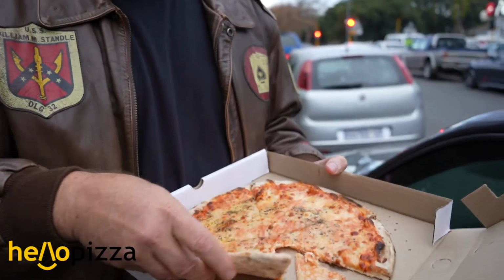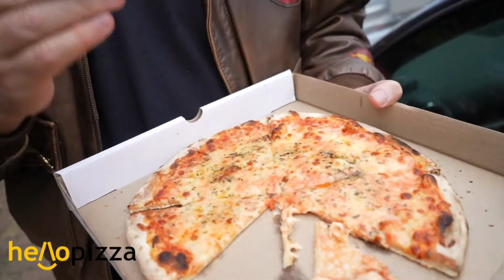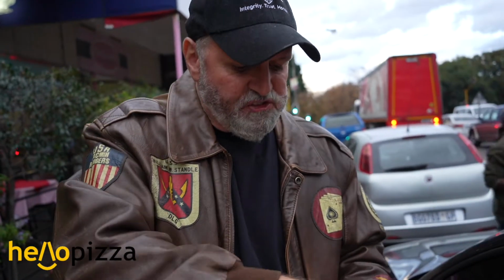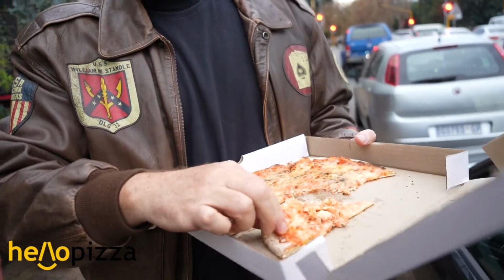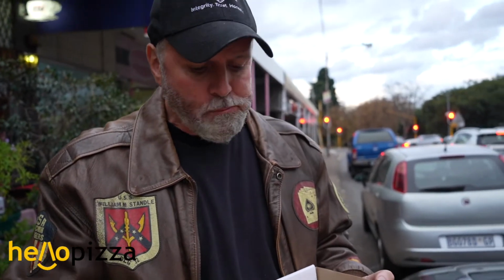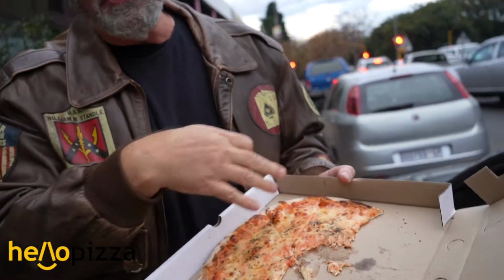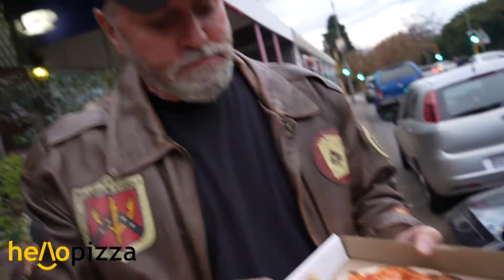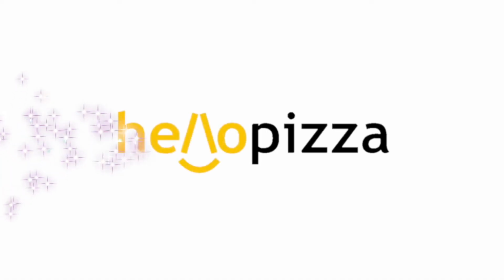HELLO PIZZA 19 - RENATO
Pizza Review - HelloPizza.za